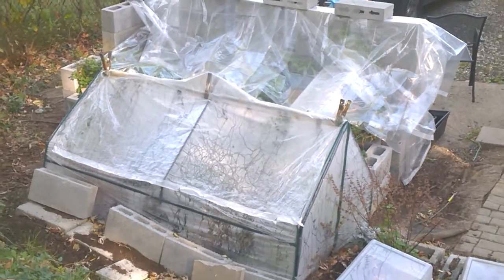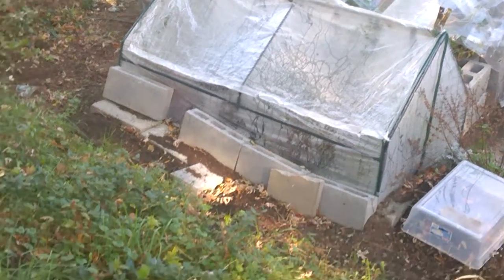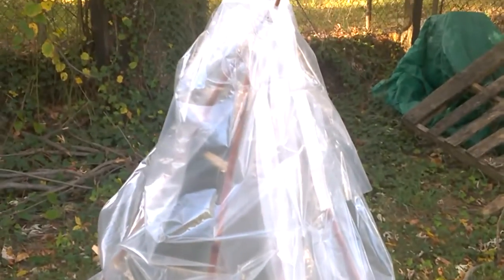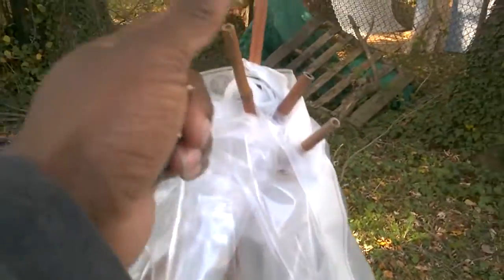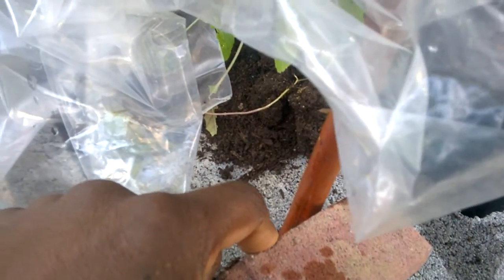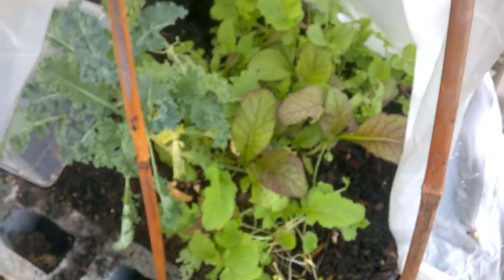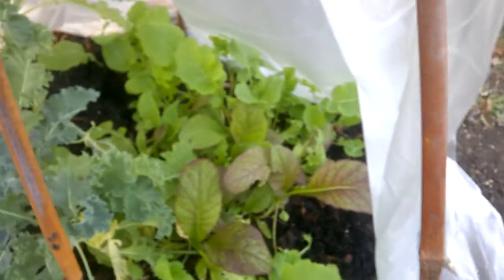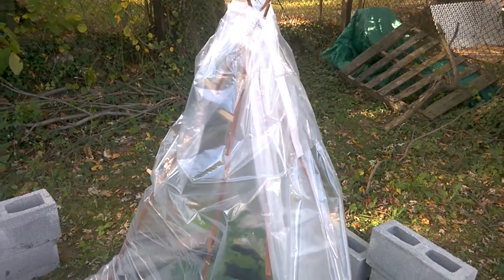Urban Gardening: Teepee Mini Greenhouse